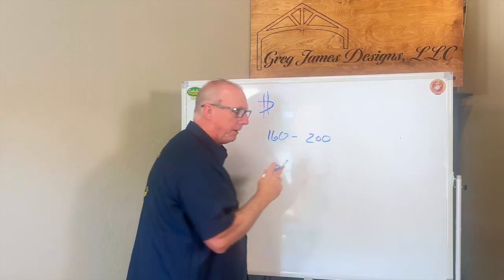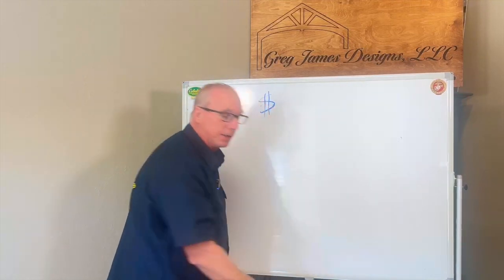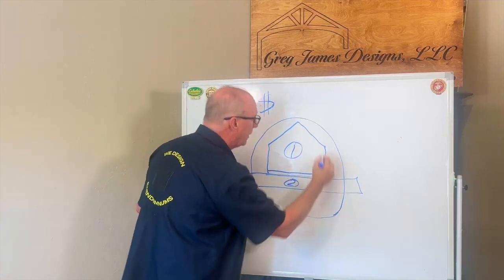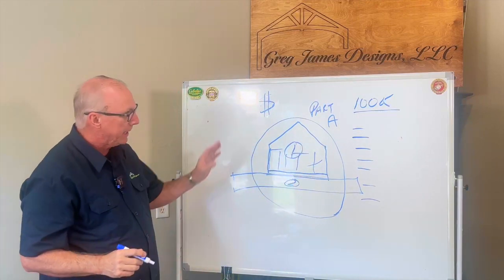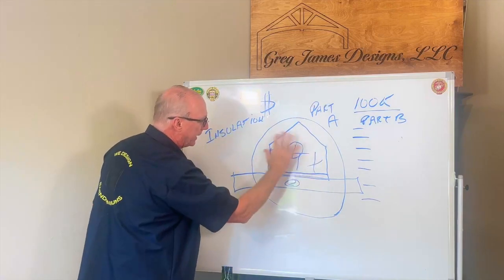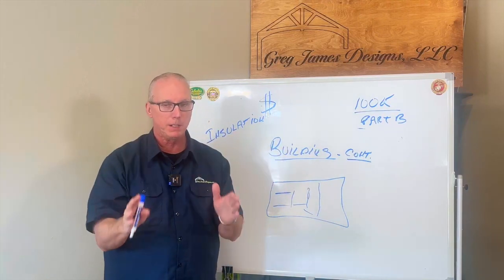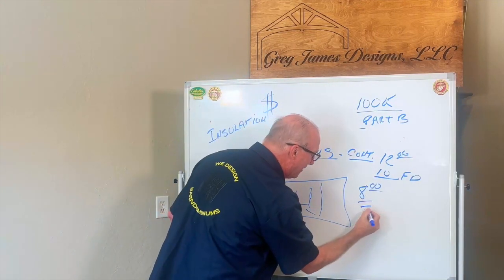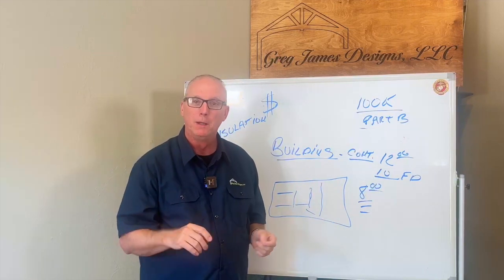What's the cost of build a barndo?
🏡 What's the Cost to Build a Barndo? 🏡

Thinking about building a barndominium but unsure of the costs involved? In this video, we break down everything you need to know about budgeting for your dream barndo! From materials and labor to permits and design tips, we’ve got you covered.

💡 What You'll Learn:
The average cost to build a barndo
Key factors that influence your budget
Essential tips for planning and design
Common pitfalls to avoid during construction
Whether you're just starting your journey or are ready to break ground, this video will equip you with the knowledge you need to make informed decisions.

👉 Ready to dive deeper? Get a FREE 15-minute strategic planning session with us! Click the link below to schedule your session and start planning your barndominium today!